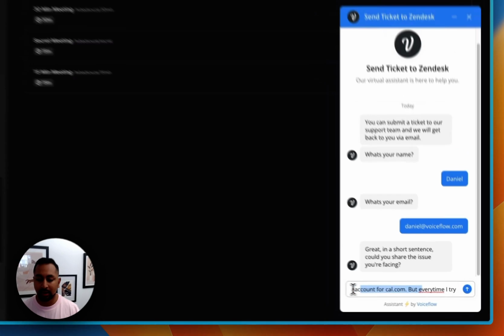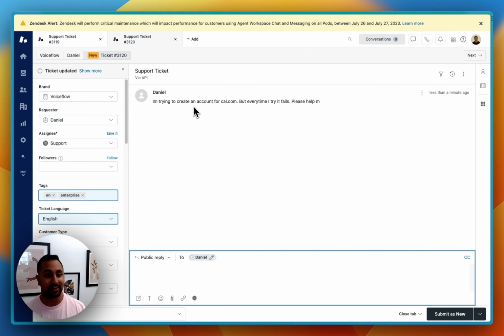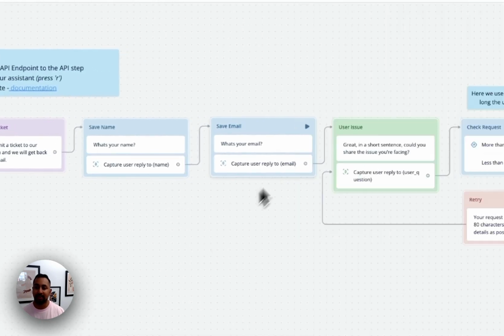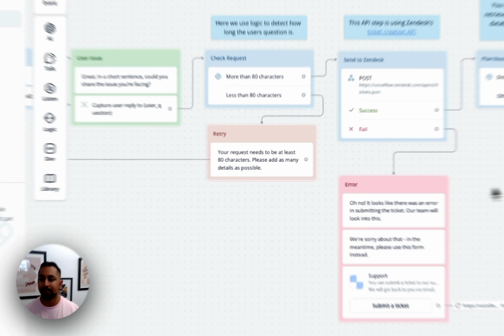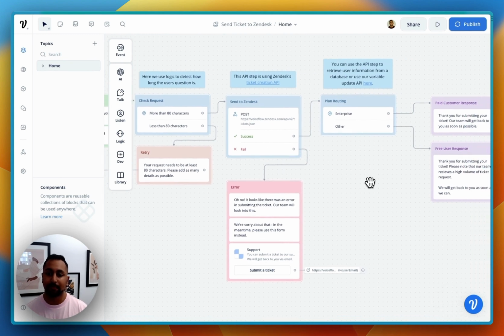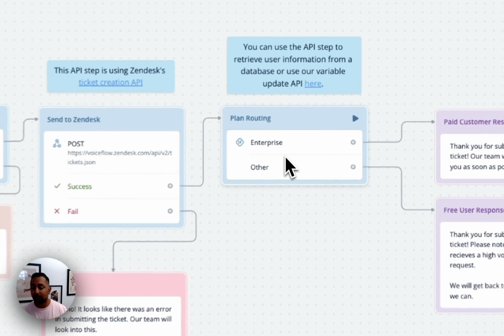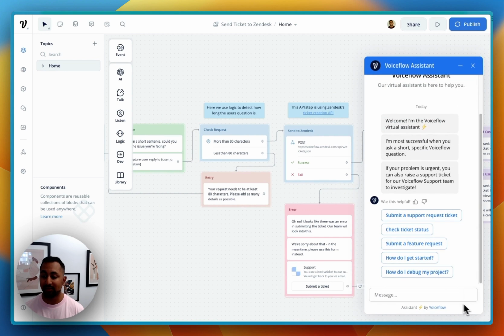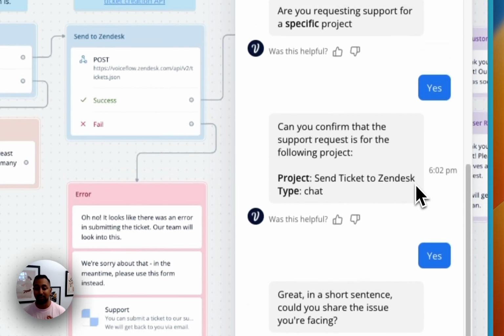Create an AI Support chatbot that sends tickets to Zendesk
This tutorial walks through how to create a chatbot that sends a ticket to Zendesk. This tutorial uses our API step to call the Zendesk ticket API. It also shows how you might use our API step to retrieve user information from a database to execute plan routing.